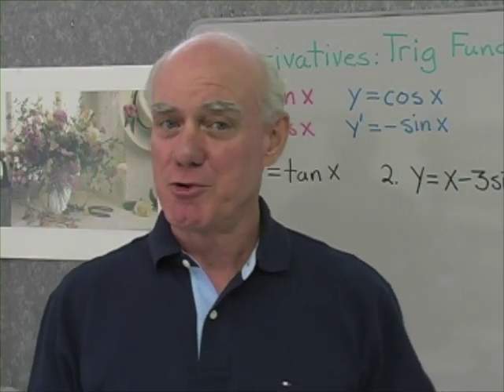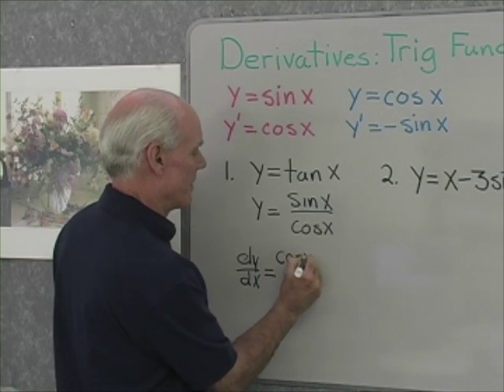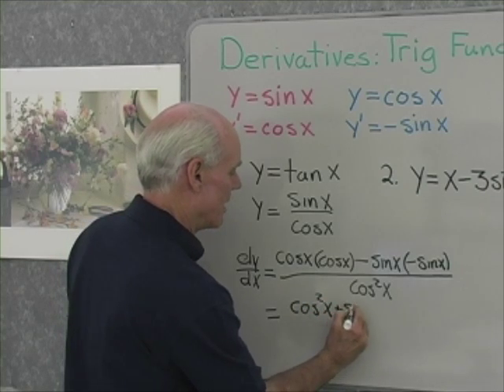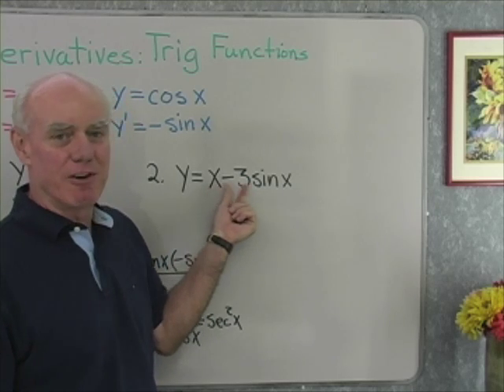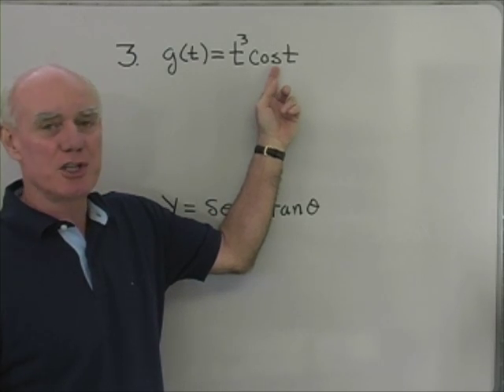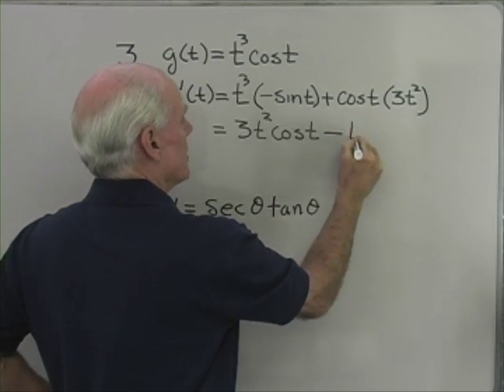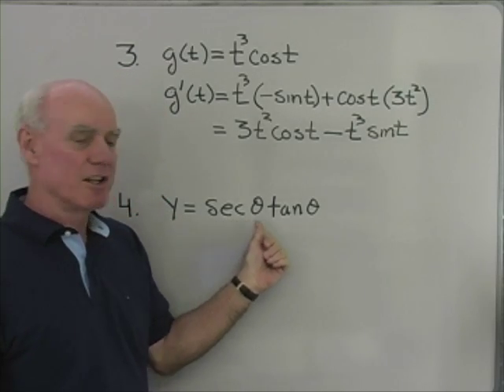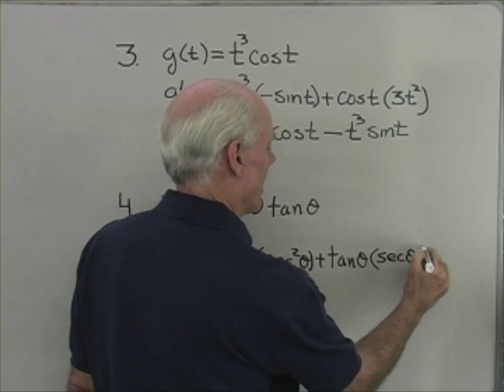Calculus: Derivatives 4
Part 4: Derivatives of trigonometric functions.